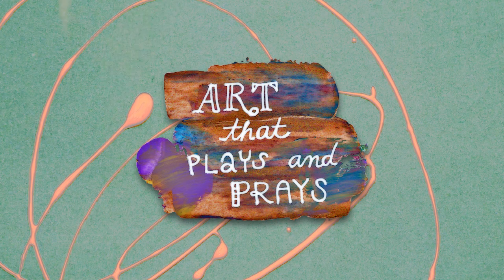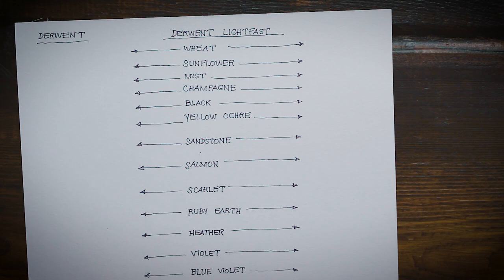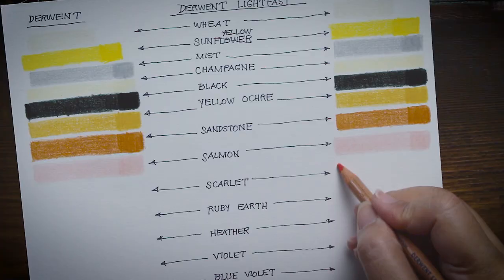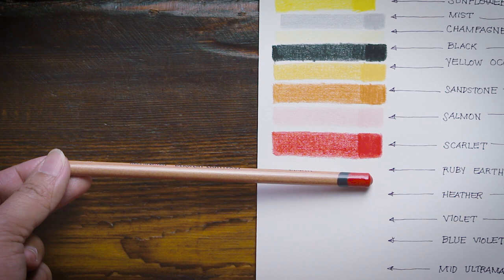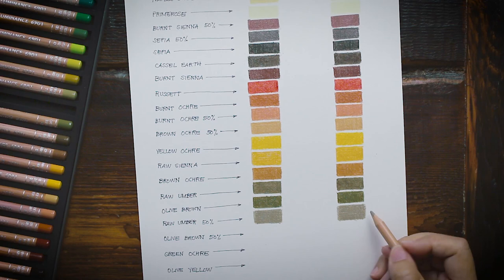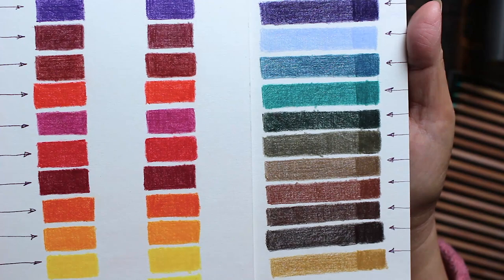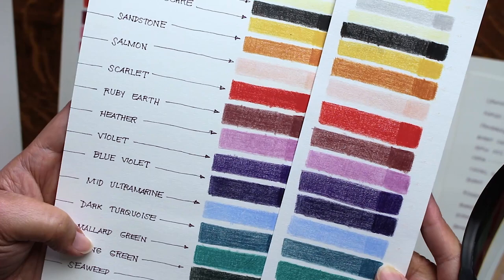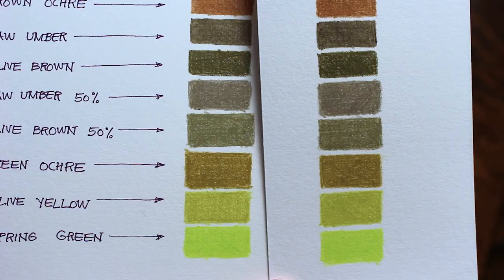Derwent Lightfast vs Caran D'Ache Luminance vs Prismacolor LIGHTFASTNESS TEST - Derwent REVIEW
A subscriber requested me to make a Derwent Lightfast colored pencils review. I thought of pushing it a step further by also doing a lightfastness test alongside two other colored pencil brands, Caran D’Ache and Prismacolor. So in this video, I’ll show you the results of this 3-month-long lightfastness test which compares Caran D’Ache Luminance, Derwent Lightfast, and Prismacolor Premiere.

The video discussion is long, but you can jump ahead, following the time stamps below:

0:00      Introduction
2:10      Derwent Lightfast Product Review
13:09    Lightfastness Test Process
14:25    Derwent Lightfast vs Caran d'Ache Luminance
15:44    Why Prismacolor Premier is Included in the Test
17:22    Duration of Lightfastness Test
20:10    Derwent vs Caran d'Ache vs Prismacolor Swatches
20:33    Lightfastness Test Results - Derwent Lightfast Colored Pencils
22:15    Lightfastness Test Results - Prismacolor Premier
24:45    Lightfastness Test Results - Caran d'Ache Luminance
25:36    Derwent Lightfast:  Final Thoughts